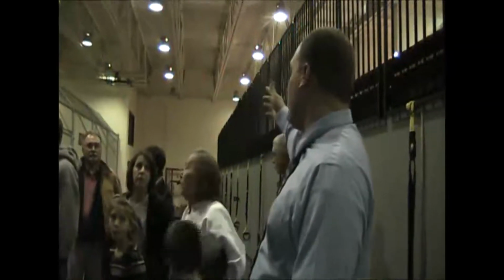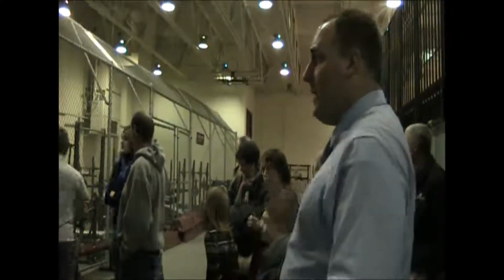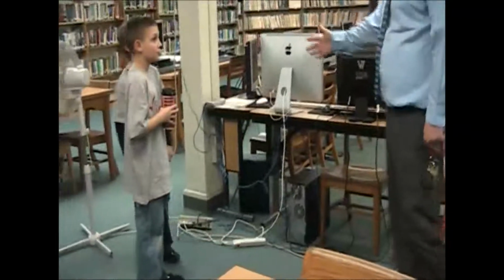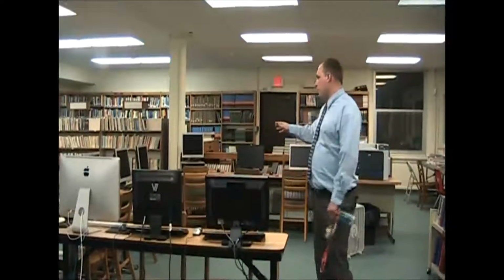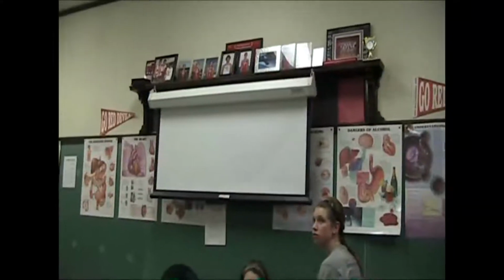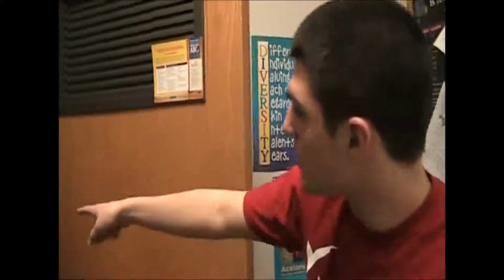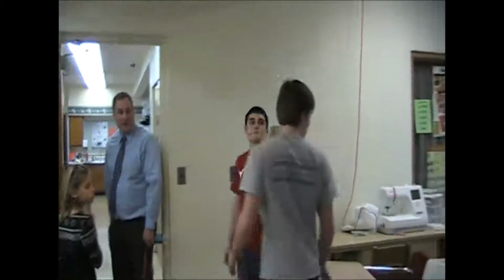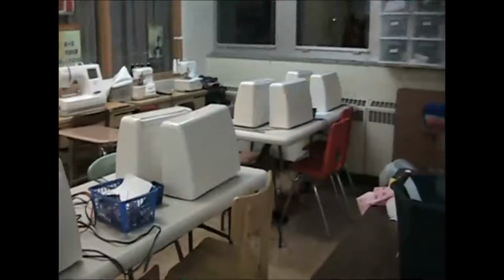Hall High School tour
Citizens for a new Hall High School hosted an open house at the school on Wednesday, including a tour that they hope demonstrates the need for a new building. Voters will decide in April whether the building is worth the cost.